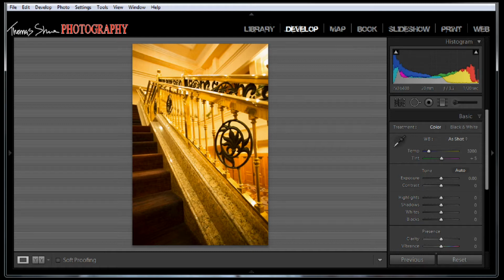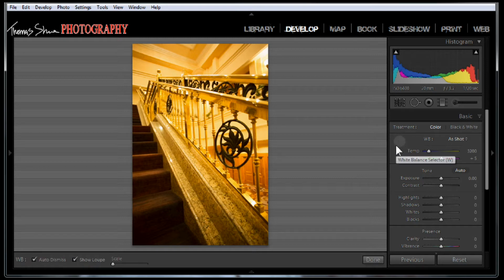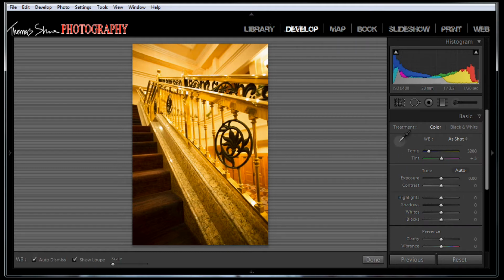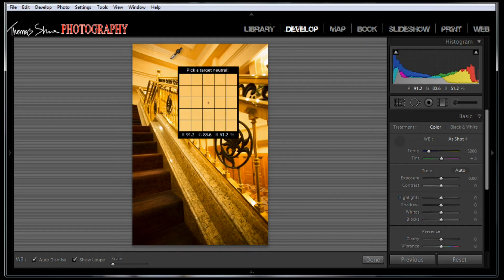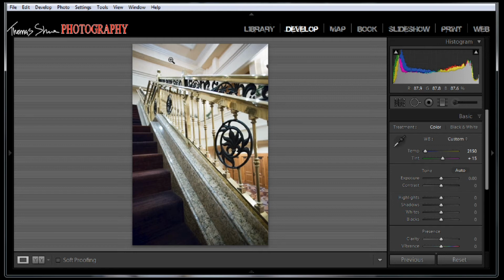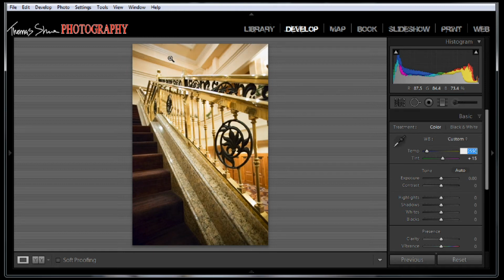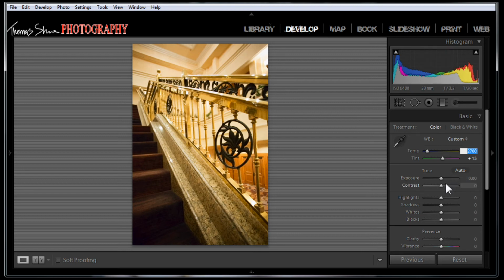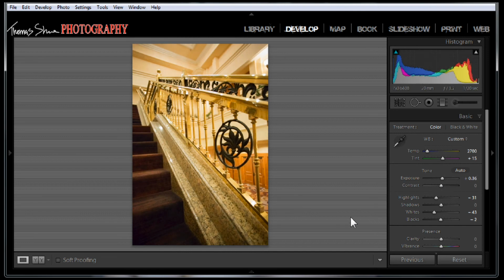How To Correct White Balance In Post If You Didn't Shoot A Target